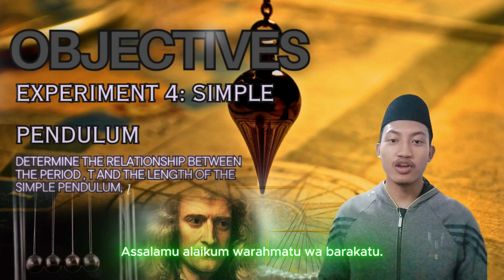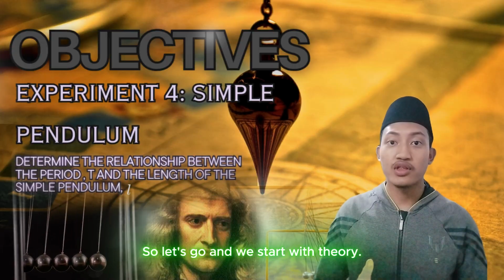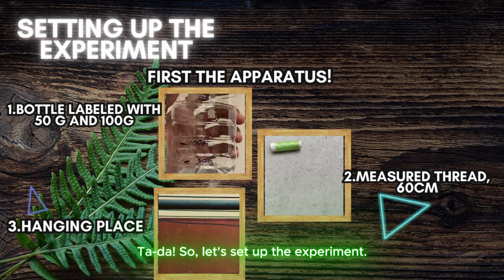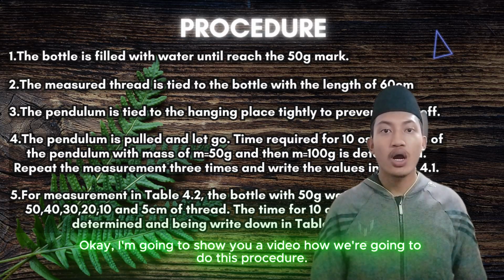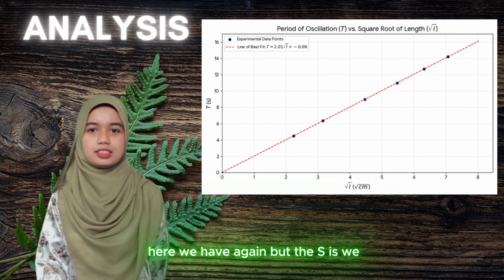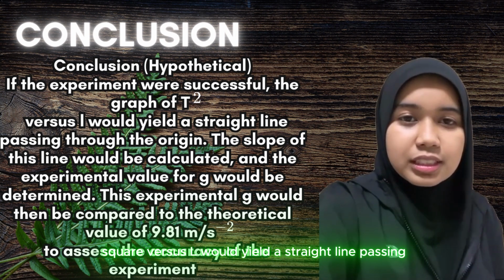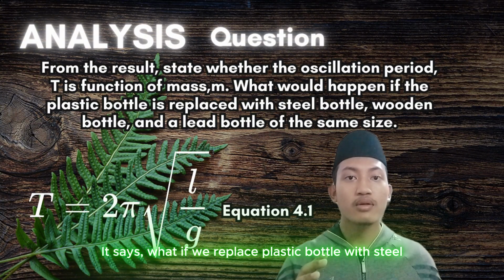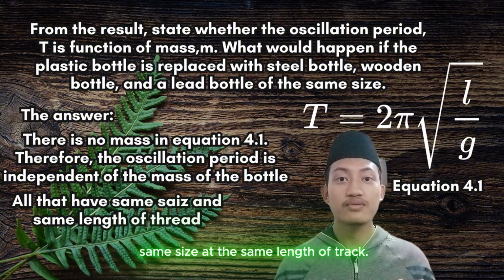EXPERIMENT 4:SIMPLE PENDULUM PHYSIC 1 EXPERIMENT IS FUNN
This video is for Physics 1 Assignment hope Sir Albert like this video.
Sorry for late submission and the quality is a bit off.
To all KT2 my classmate, please locked in for the finals.
Always motivate yourself to push further ok.
Insyaallah we all will graduate with flying colours.

Peace out.